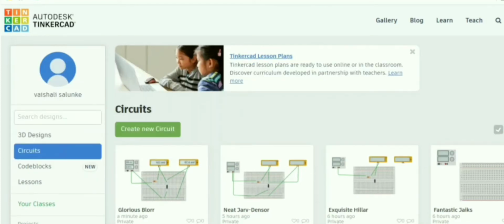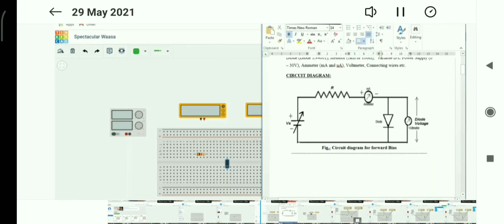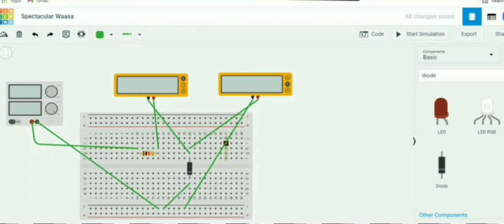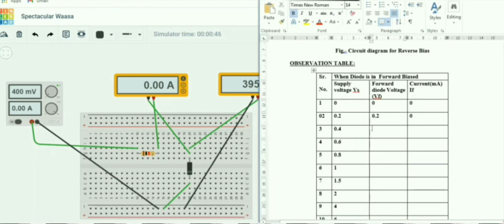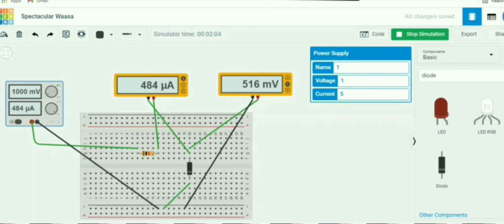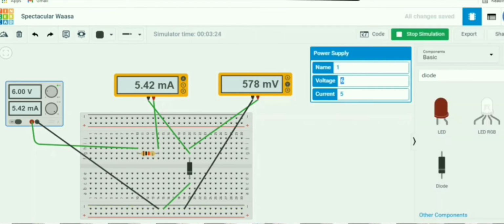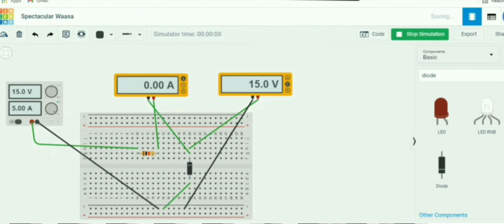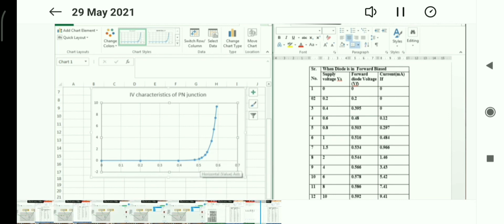IV Characteristics of PN Junction Diode using Tinkarcad.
In this video ,study of IV characteristics of PN junction Diode experiment was perform using online simulation Tinkarcad software . For forward biased diode characteristics we observed the readings between the forward current and the voltage across the diode called forward voltage and plot the current versus voltage characteristics of diode on Excel sheet.